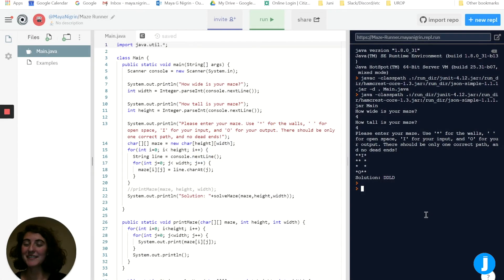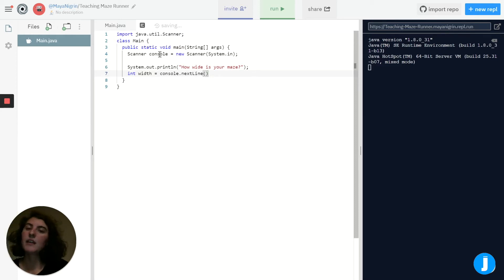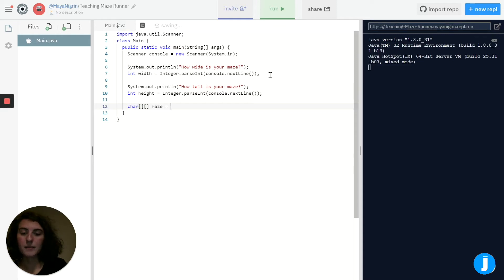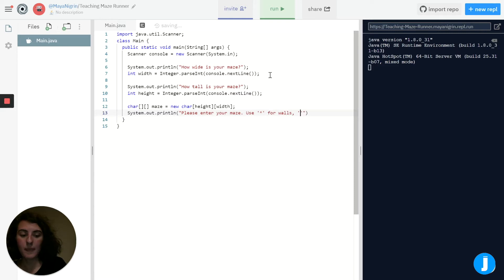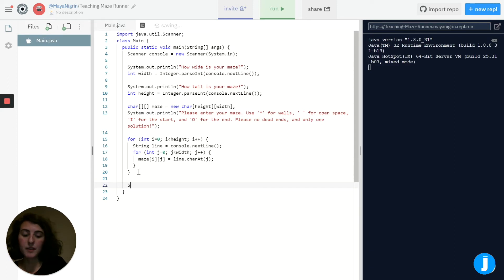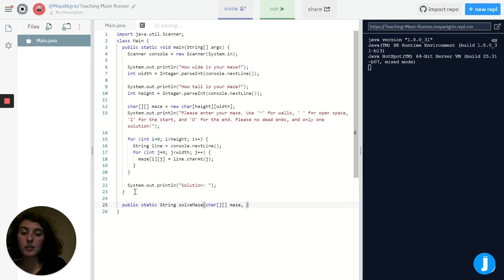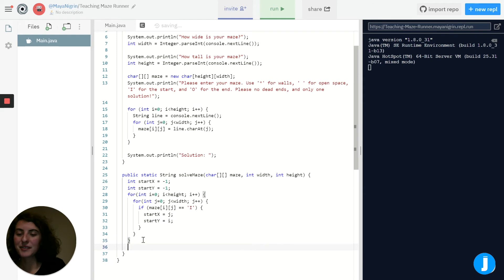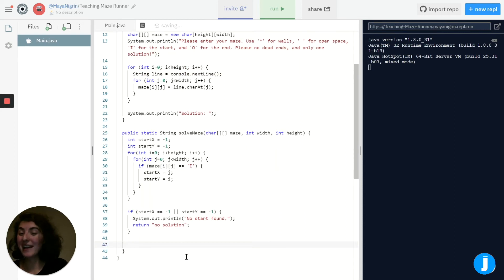Beginning Java Project - Build a Maze Runner, Solution Walkthrough (2/2)